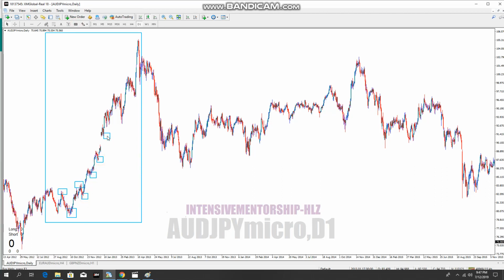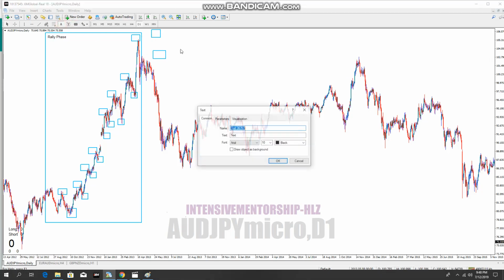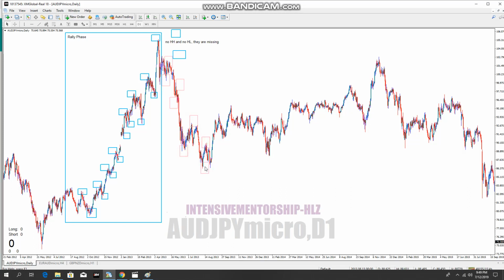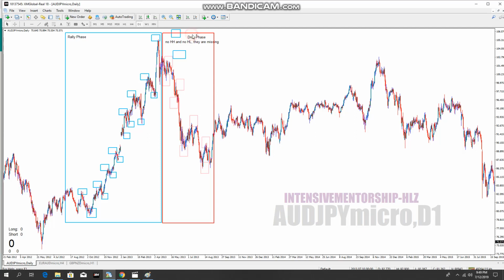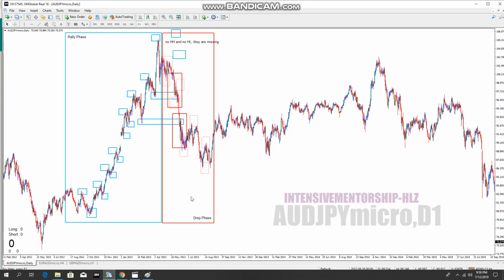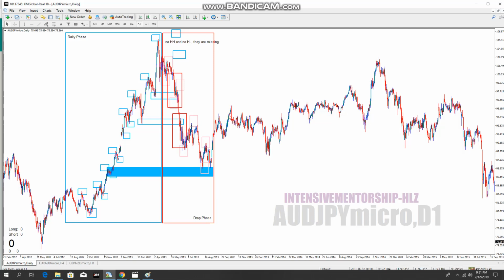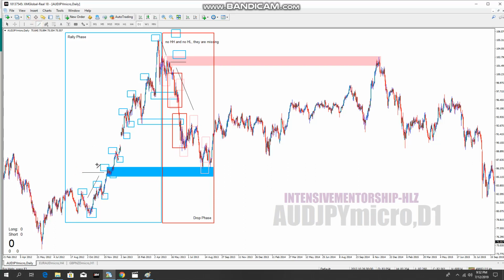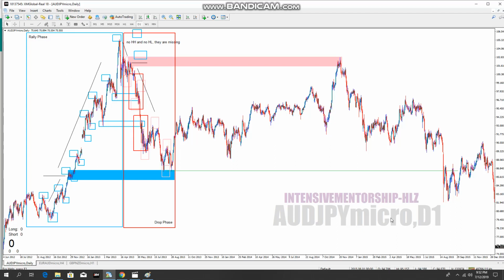Forex trading for beginners.Forex trading. How to Earn from Forex.HLZ Full Course.Day 3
WHATSAPP SINGLES GROUP LINK